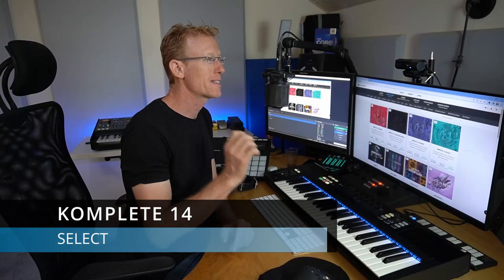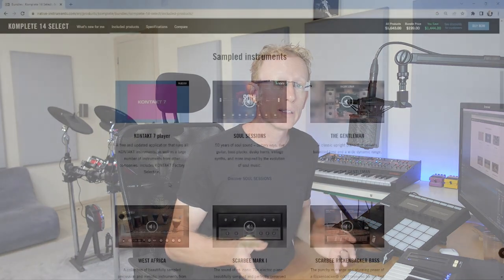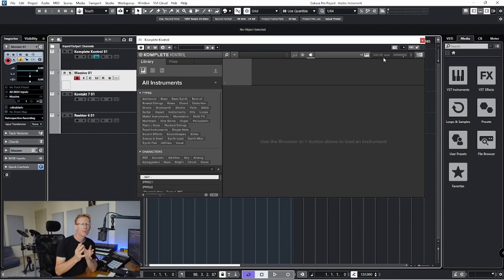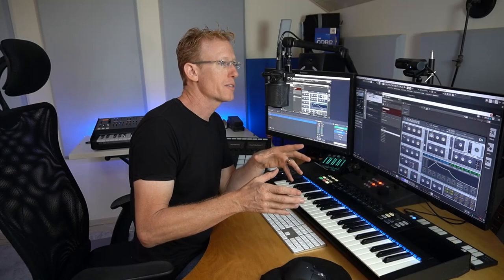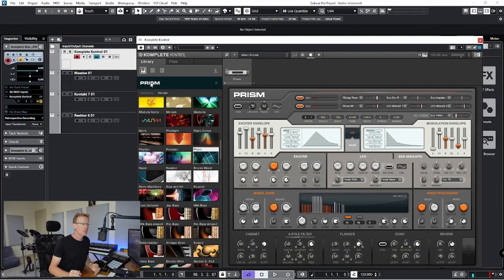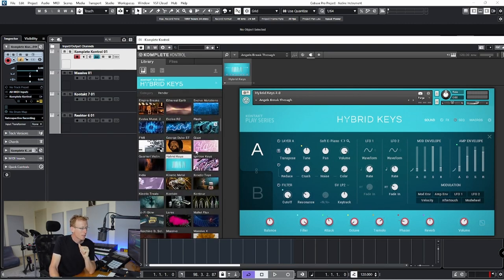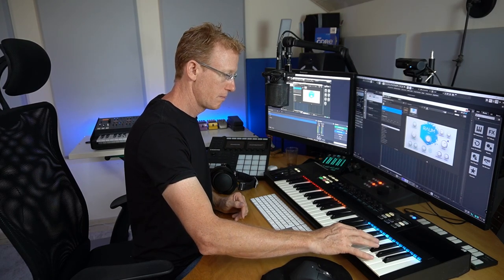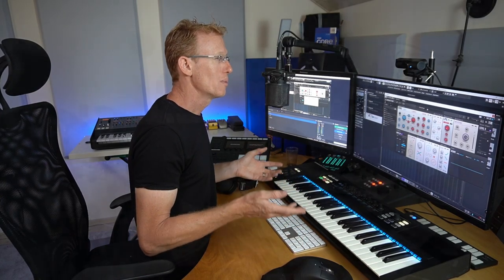Native Instruments komplete 14 Select - TL;DR - Part 2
Exploring Komplete 14 - Select

The essential creative toolkit
Everything you need to spark new ideas and take your tracks to the finish line, from inspiring sounds and premium synths to top-notch effects, kits, and more. Now includes the Play Series instrument SOUL SESSIONS, and latest Expansions BACKYARD JAMS, NEO BOOGIE, and MOTHER BOARD.